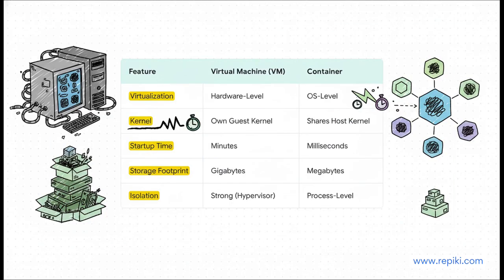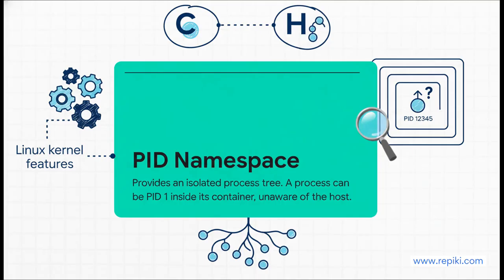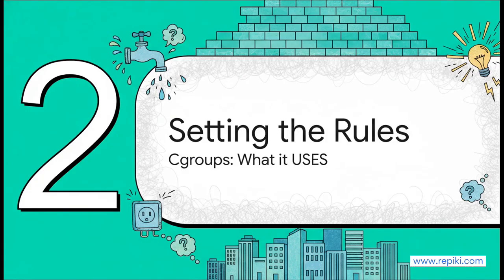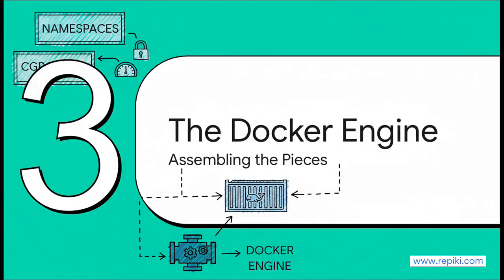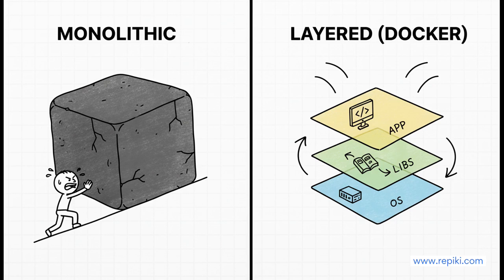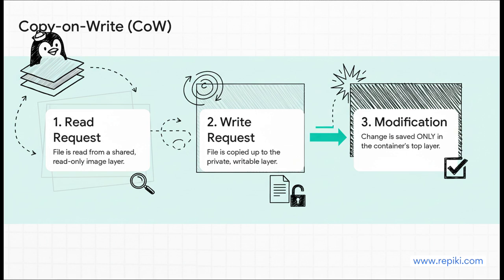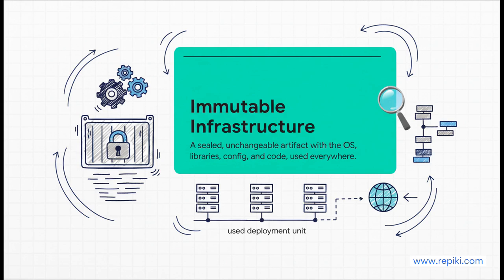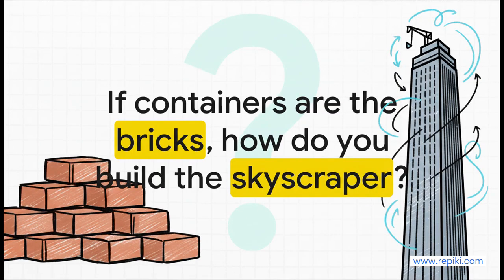1.2 Deconstructing Docker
Understand containerization technology as the foundation for Kubernetes.

- What is a container? Difference between containers and virtual machines
- Docker basics: images, containers, registries
- How containers provide consistency across development, testing, and production